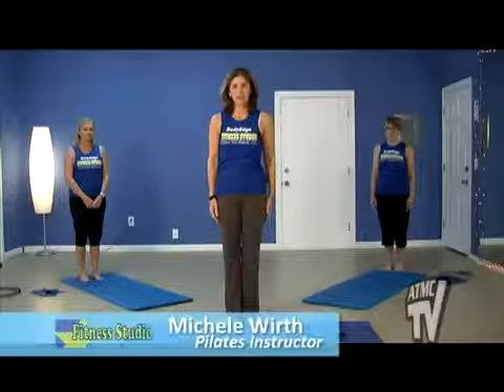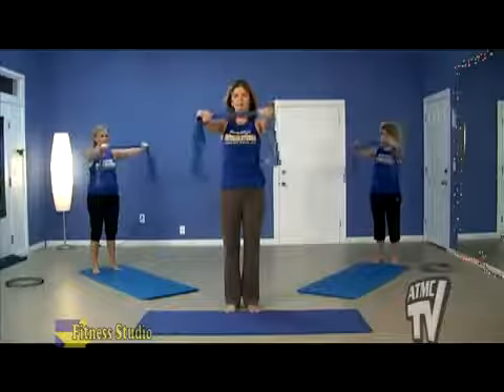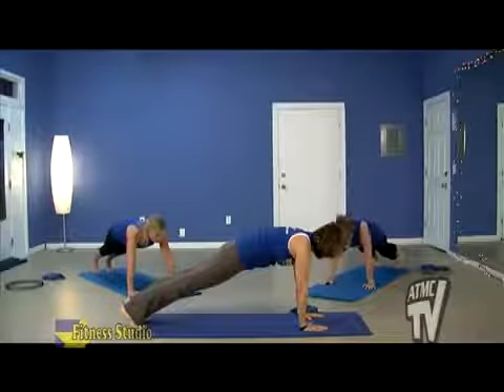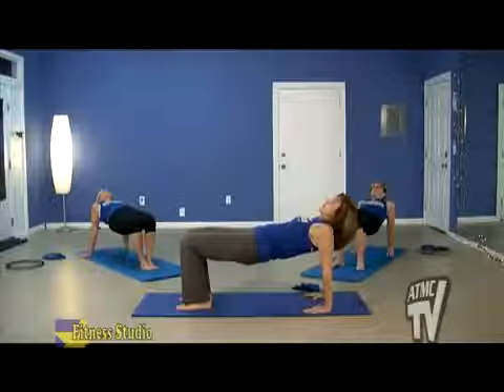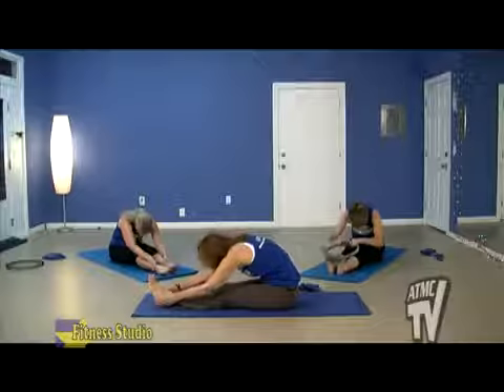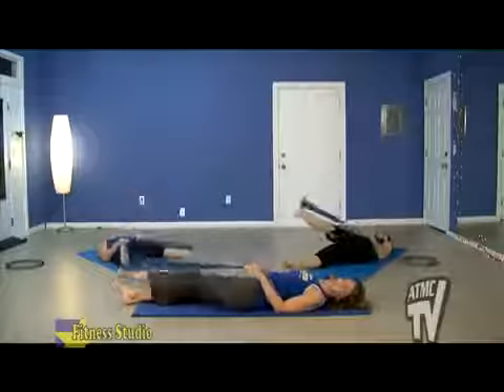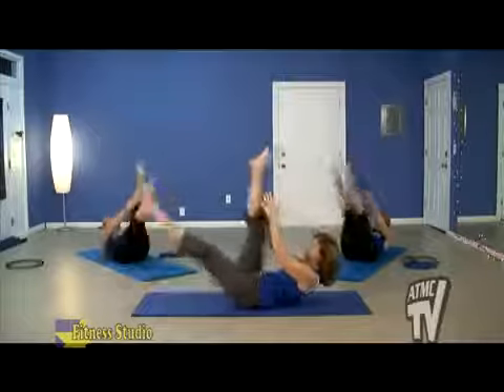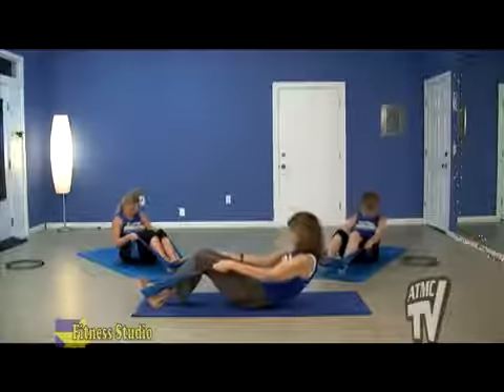Get Fit pilates